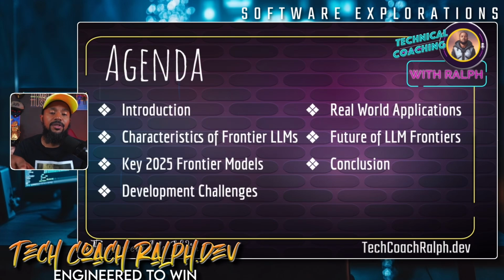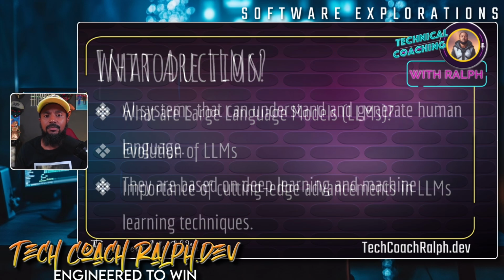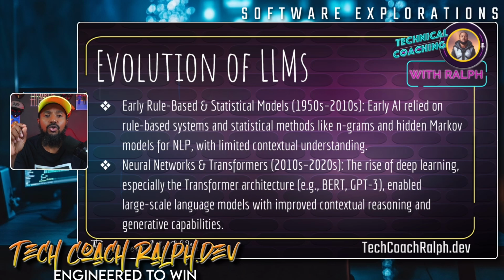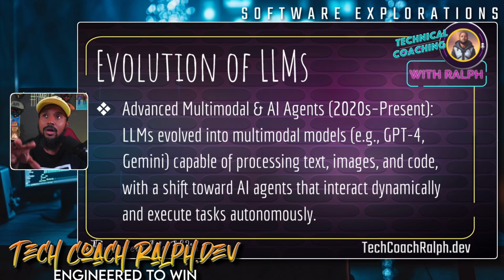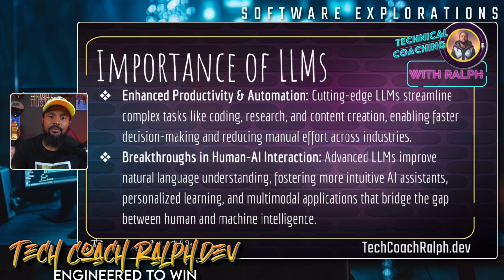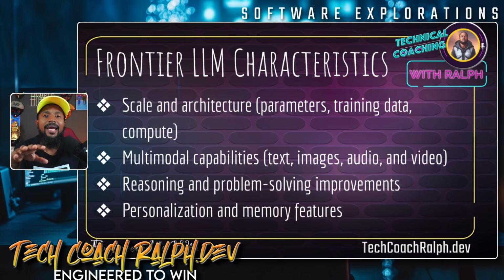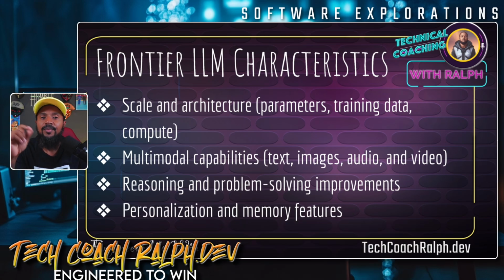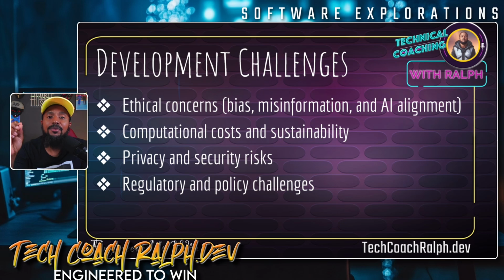Discovering FRONTIER LLMs Changed My View on the FUTURE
Unlocking the Power of the Frontier LLMs: Bridging the Gap to Tomorrow! 🌟

In this video, we're diving deep into the fascinating world of Frontier Large Language Models (LLMs). 🌍 These advanced AI systems are revolutionizing how we interact with technology and gather information. We’ll explore what exactly these LLMs are, looking at their architecture, capabilities, and how they compare to traditional models. Whether you're a tech enthusiast or just curious about what the future holds, this is your chance to grasp the nuances of these powerful tools.

🌐 Why are Frontier LLMs so important? They don't just understand language; they learn from it, adapt it, and generate insights that can drive innovation across various sectors. 💡 From enhancing communication to revolutionizing industries like healthcare, education, and beyond, these models are game changers that can elevate how we work and think. We’ll discuss real-world applications and showcase how organizations are using LLMs to streamline processes and improve outcomes.

🚀 But what does the future look like? We’ll speculate on upcoming trends and developments in the field of AI, particularly focusing on how Frontier LLMs will shape our interactions with digital environments, foster creativity, and tackle societal challenges. Through exciting examples and expert insights, you’ll leave with a clearer understanding of the limitless potential of these advanced models.

💡 What you'll discover in this video:

🌟 An overview of what Frontier LLMs are and their key features
🌍 The significance of Frontier LLMs in today’s tech landscape
🚀 Anticipated advancements and transformative impacts of these models in the future